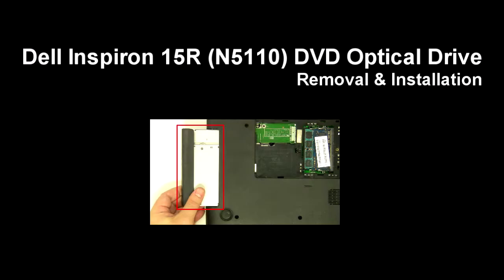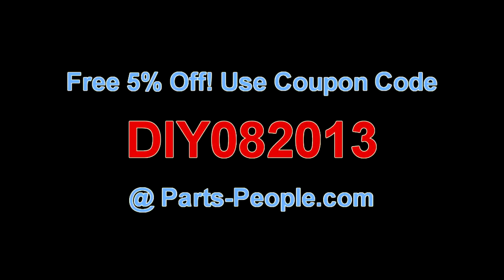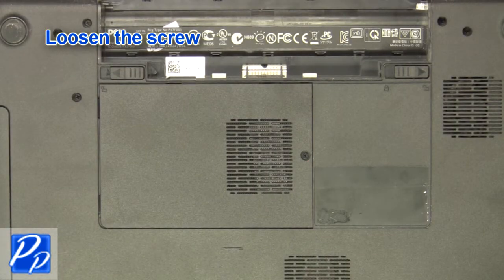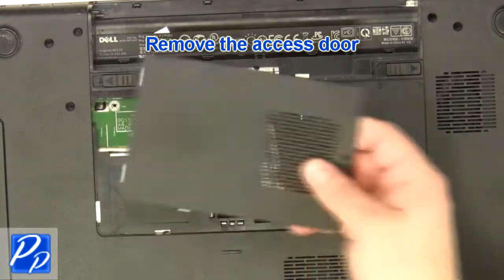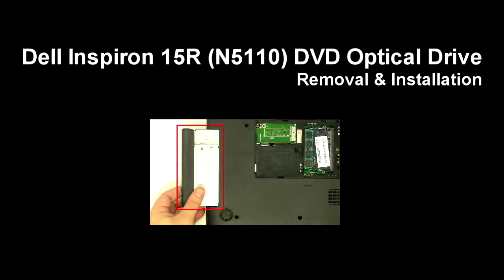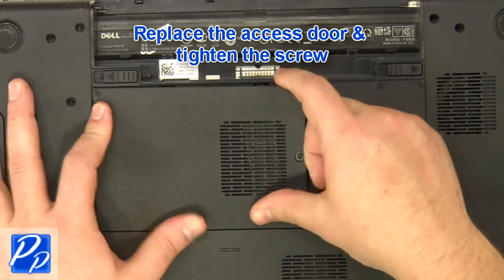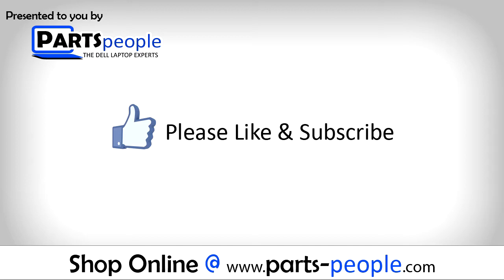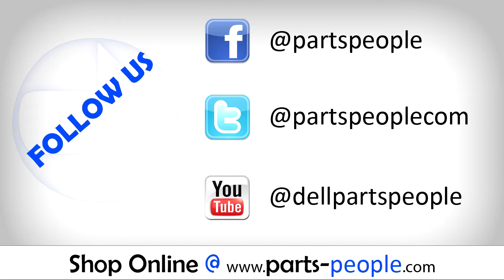Dell Inspiron 15R N5110 DVD Optical Drive Replacement Video Tutorial